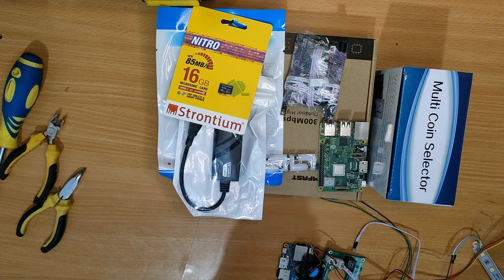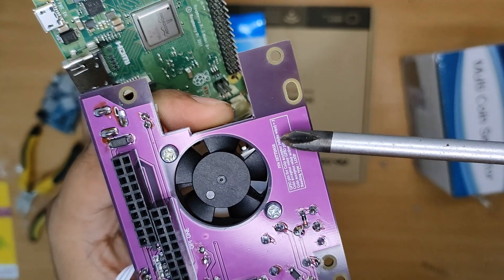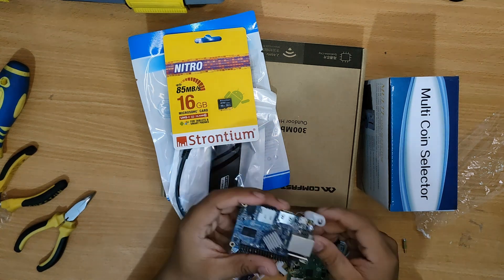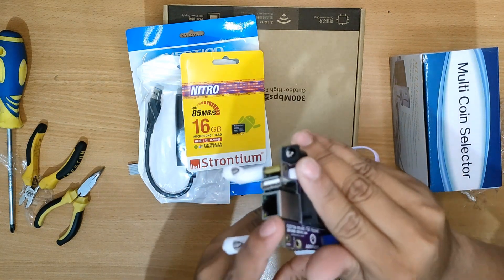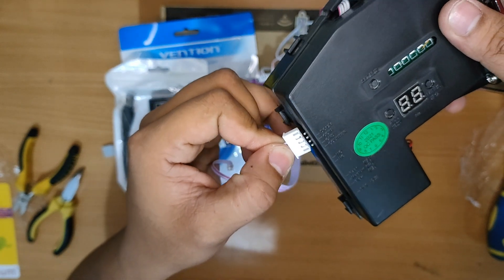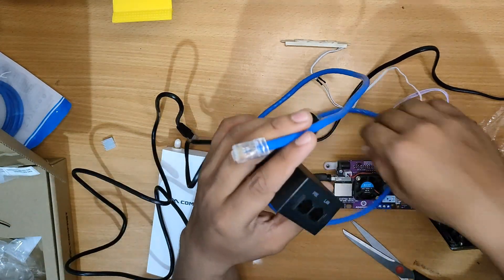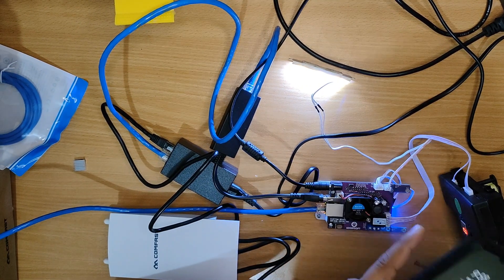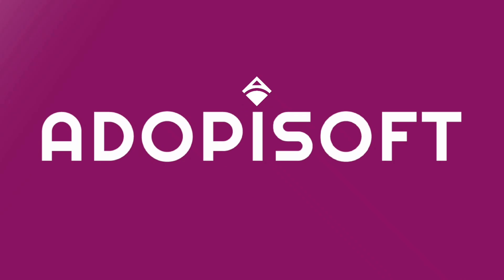How to Use AdoPiSoft Custom Board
Step by step guide on how you can use the Adopisoft official custom board for your Adopisoft piso wifi vending machines.

This video shows how to use the new AdoPiSoft custom board. This setup is the USB to lan which is commonly used by the builders. If you buy a kit from our shopee store, you may use this video as your guide on how to assemble it.